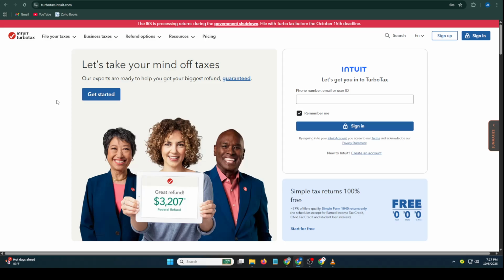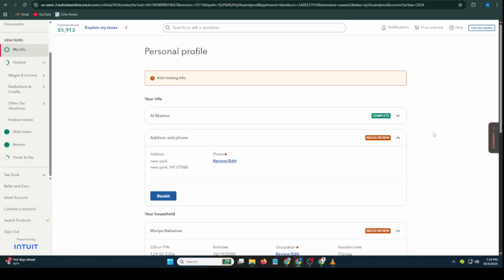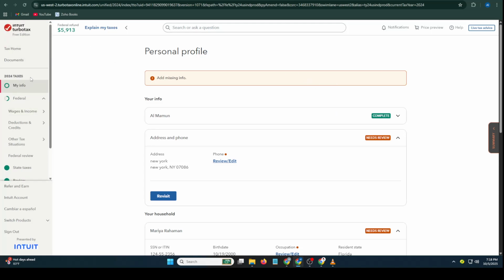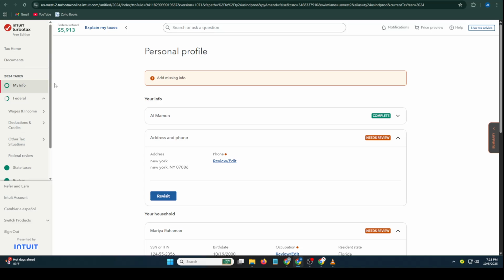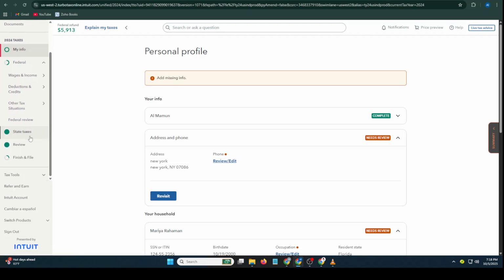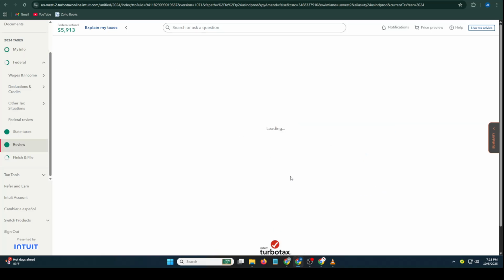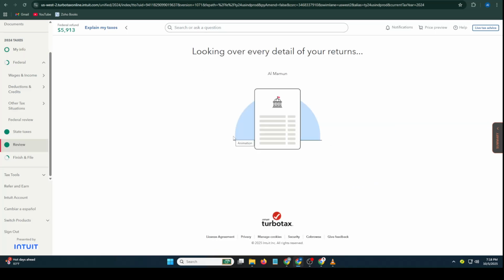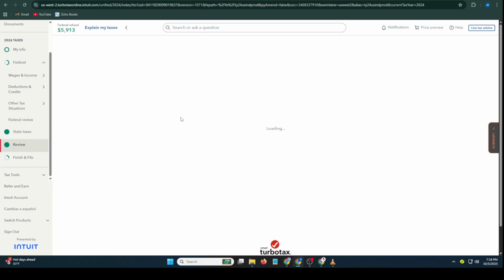How To Find Agi Number On Turbotax - 2025 (Quick Tutorial)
How to Find Agi Number on Turbotax
In this video, How to Find AGI on TurboTax, we will show you the easiest way to locate your AGI number on TurboTax. Learn how to find your TurboTax AGI, check your adjusted gross income, and access your tax information quickly. This guide covers AGI verification, TurboTax account tips, and simple steps to ensure you can retrieve your AGI number without any hassle.